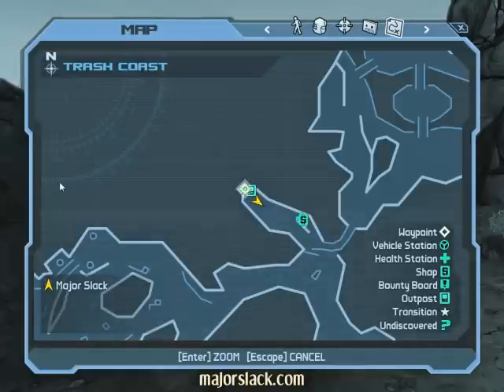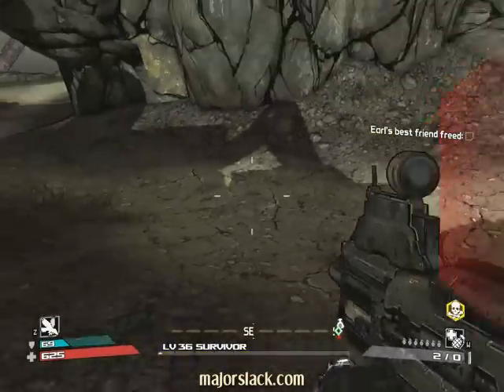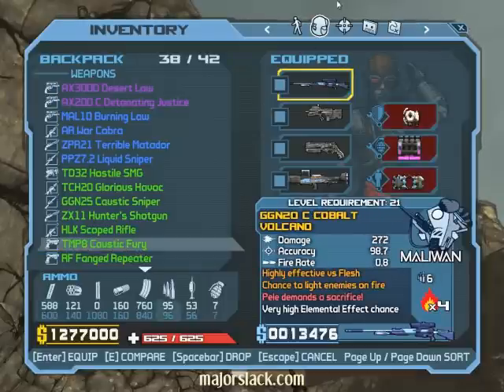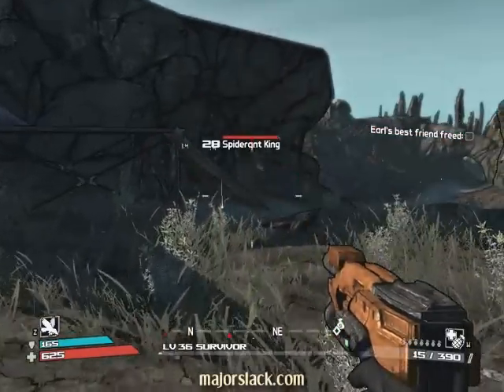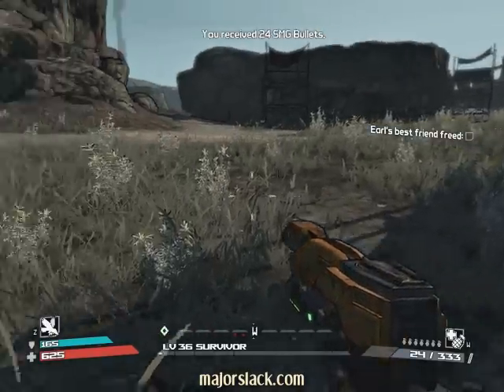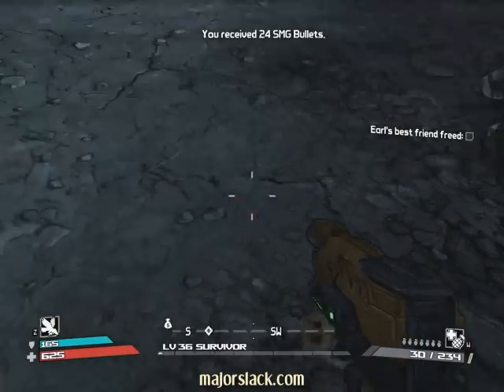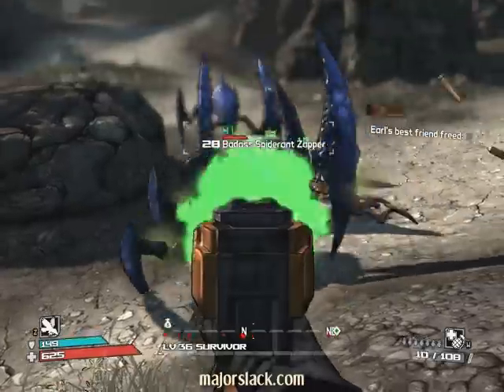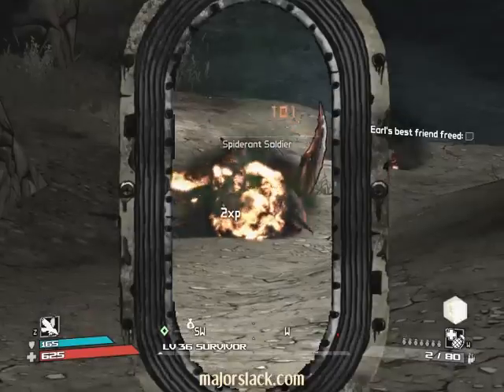Mrs. Slack Plays Borderlands [4/8]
On our way to rescue Earl's best friend, Borderlands newbie Mrs. Slack nails a Spiderantling in mid-air using the rocket launcher... (score!)

And you know the drill.

That's right...

~ Major Slack